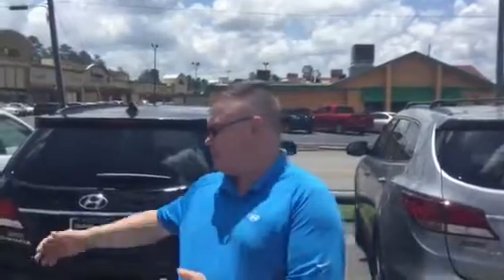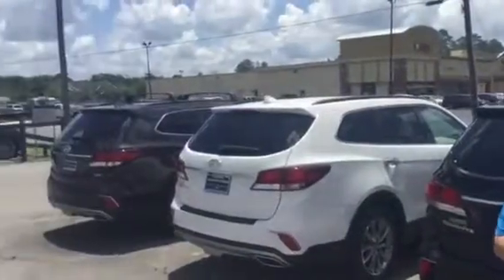Karen's 2017 Santa Fe @ Tameron Hyundai in Hoover